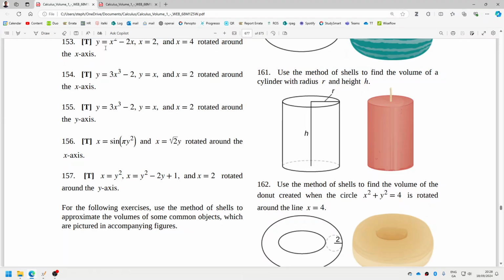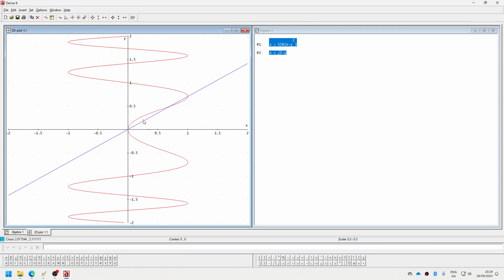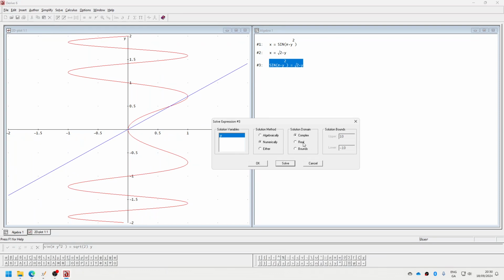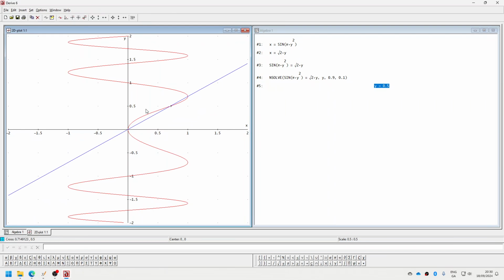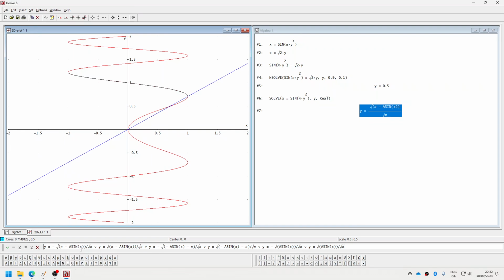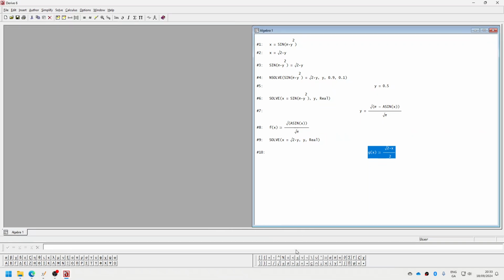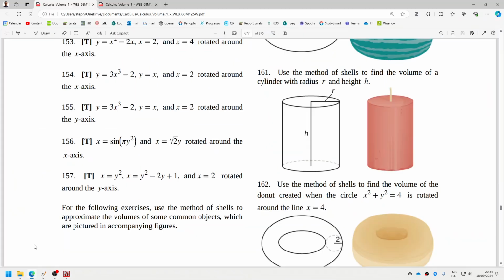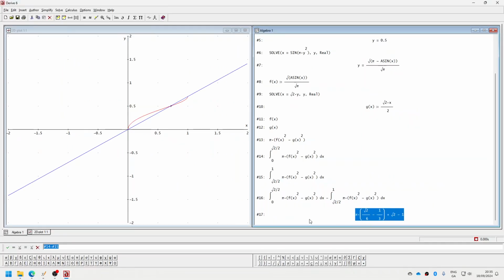Openstax Calculus Volume 1 Exercise 6.3 Question 156